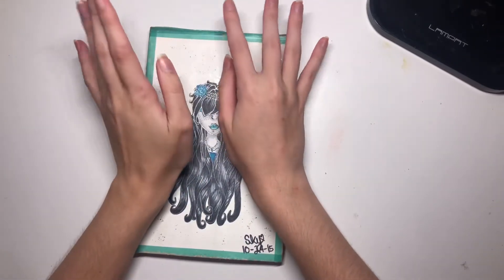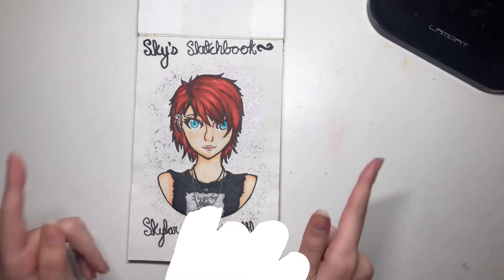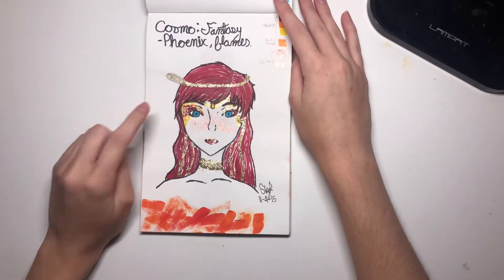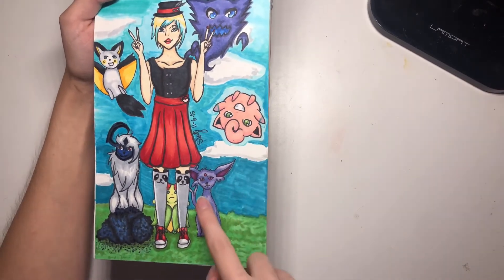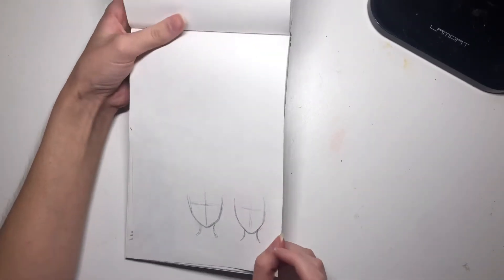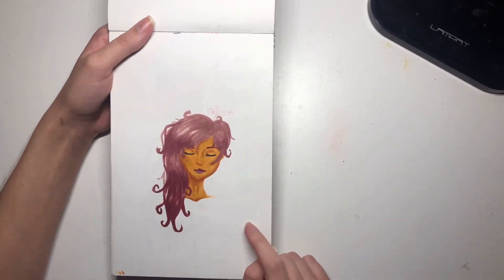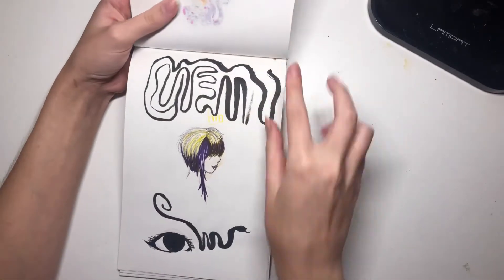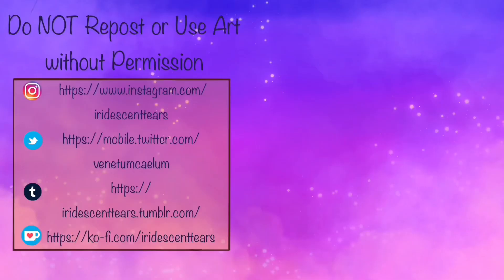(mini) sketchbook tour #3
Slowly making our way through my completed sketchbooks wooo

Recording Equipment
iPhone X & Tripod